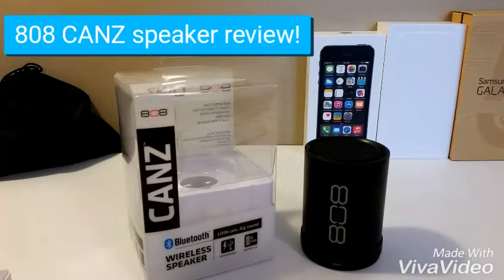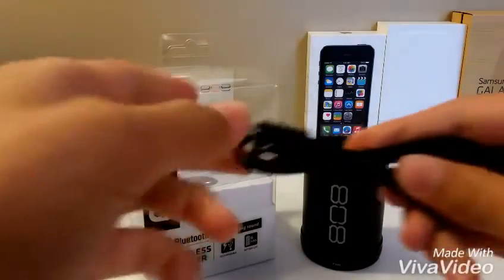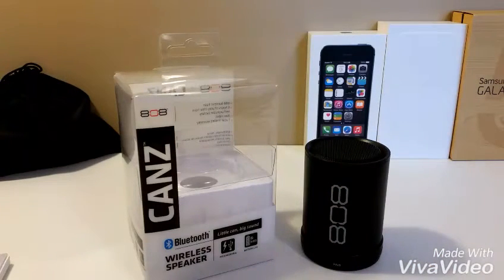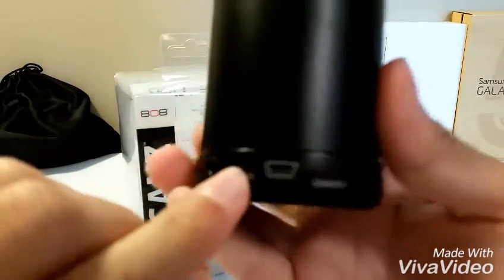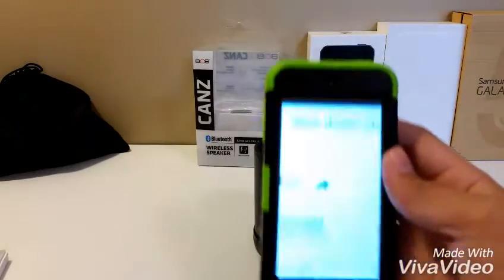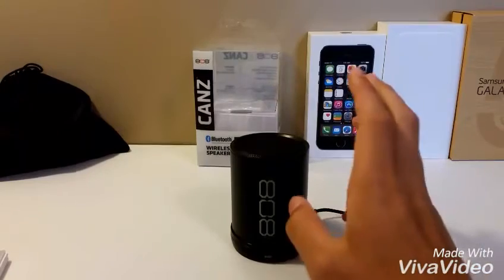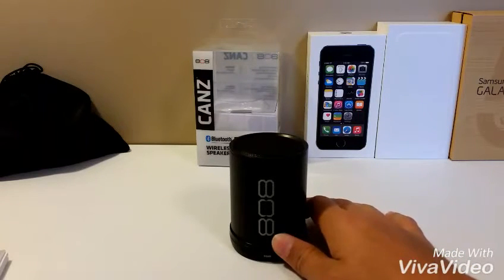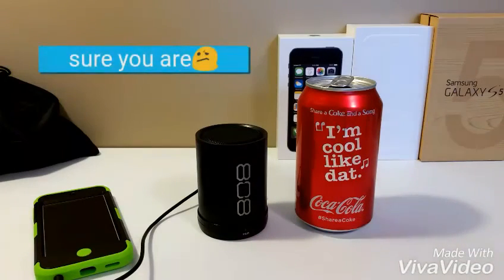808 CANZ speaker review!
My recommendation if you want a small Bluetooth speaker.